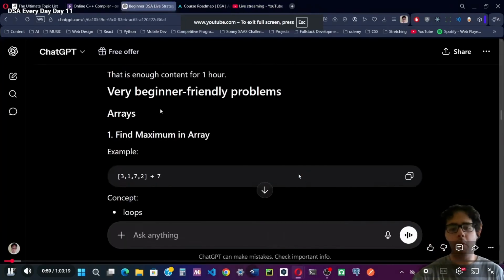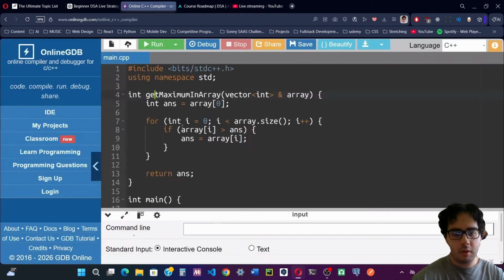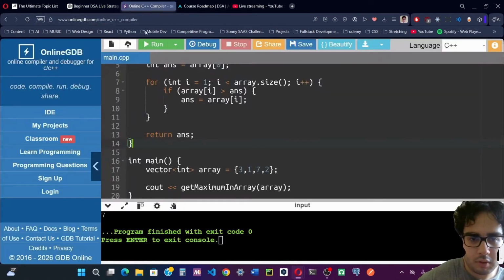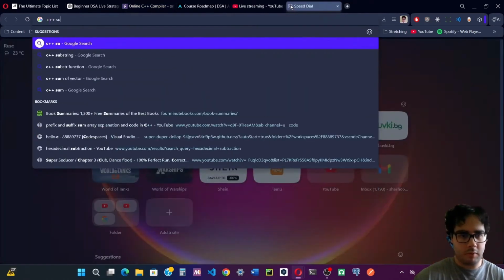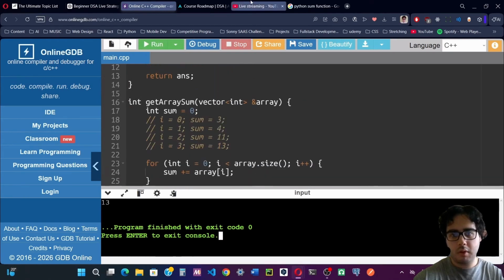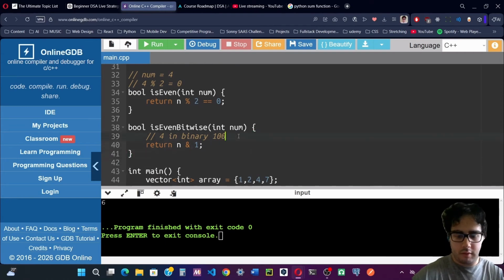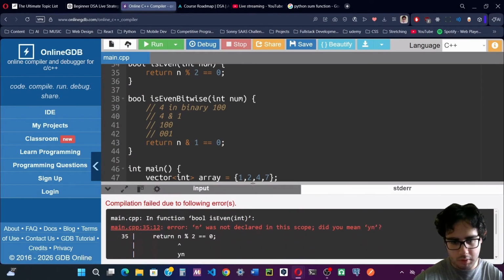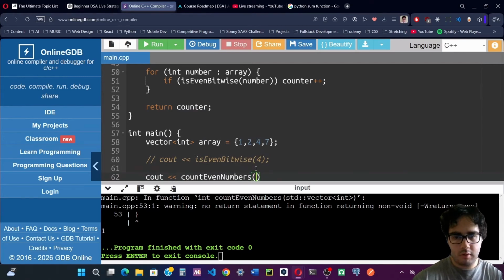DSA Every Day Day 11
I AM LIVE ON HERE EVERY DAY AT 5 PM EEST TIME